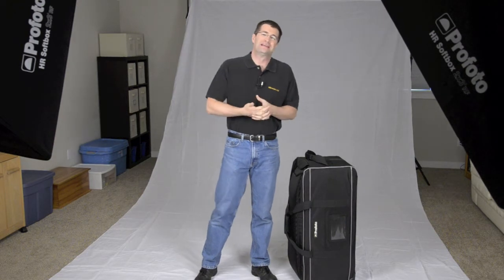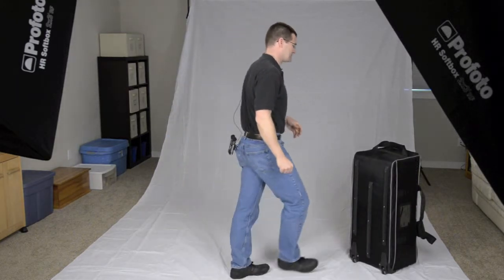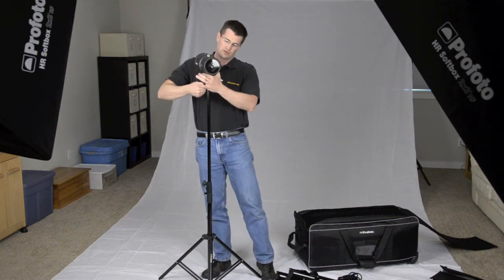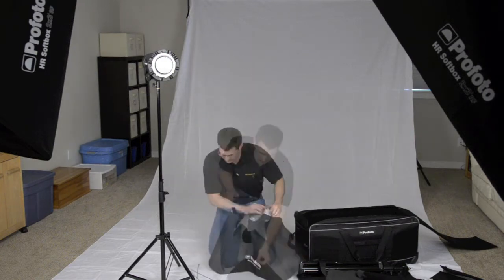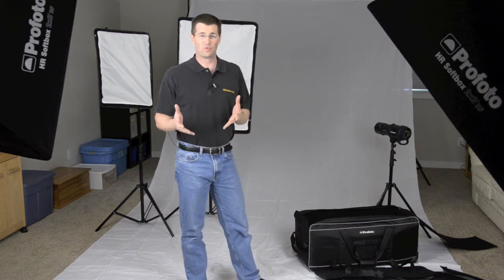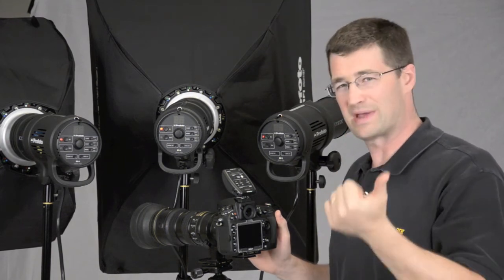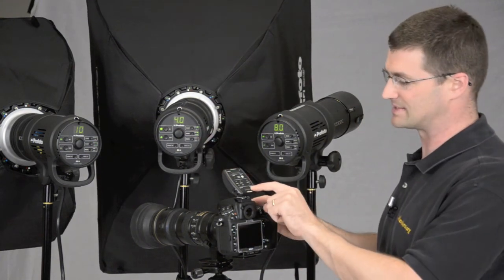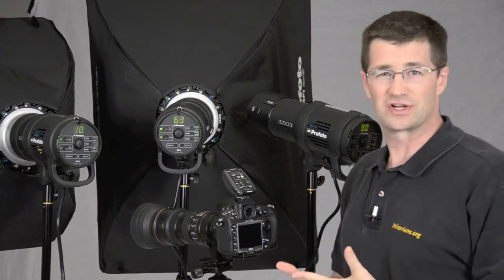Profoto_D1_Studio_Kit.mov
Using the Profoto D1 Air Studio Kit with 3 Heads with Mike Hagen from Nikonians.org and NikoniansAcademy.com.